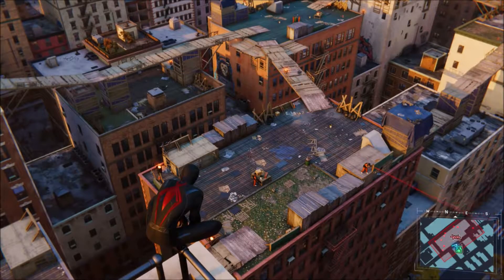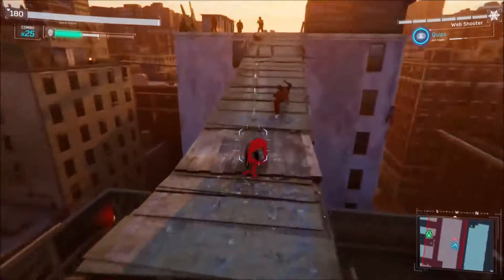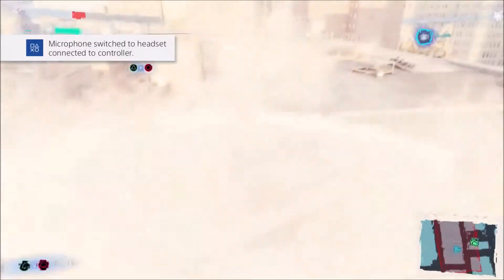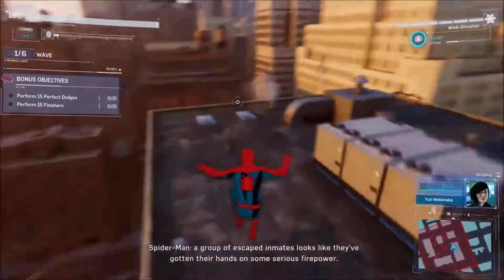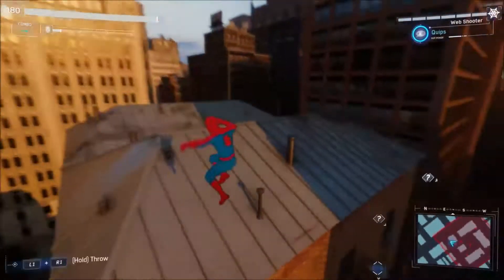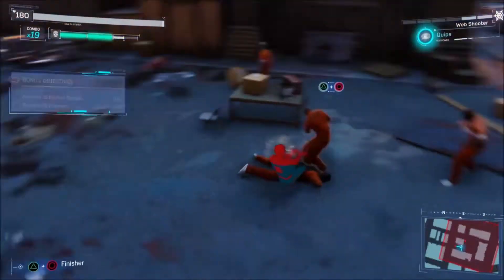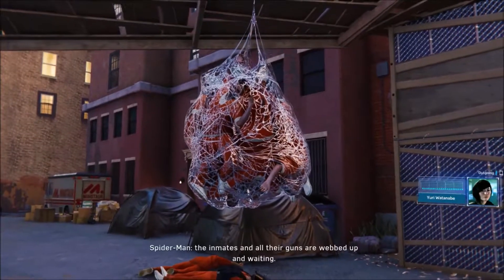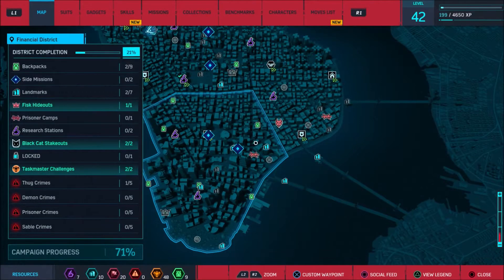Marvel's Spider-Man - PRISONER ESCAPE - PRISON CAMPS (Ep.34)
In this video, I will be starting to take down the PRISONER CAMPS that are around NYC. Taking out bad guys ONE BY ONE. HAVE A GOOD ONE!

Marvel's Spider-Man -
PRISONER ESCAPE -
PRISON CAMPS (Ep.34)